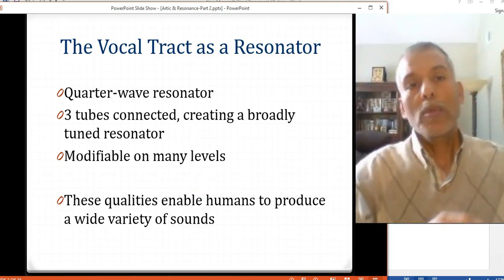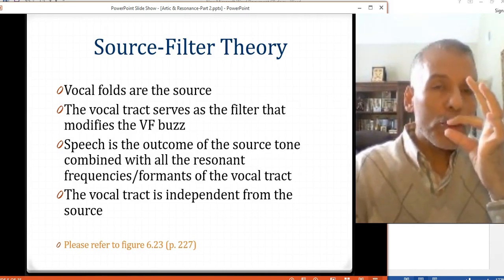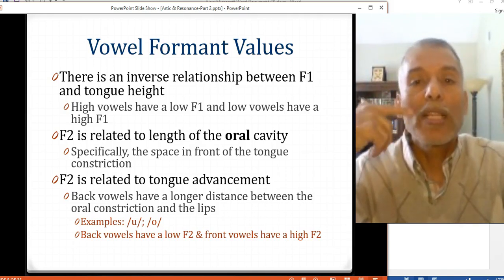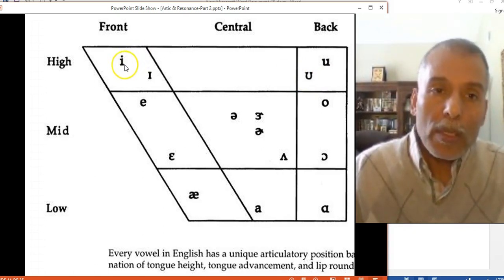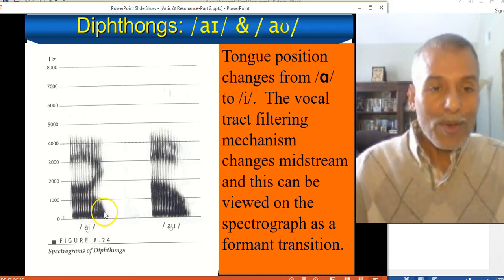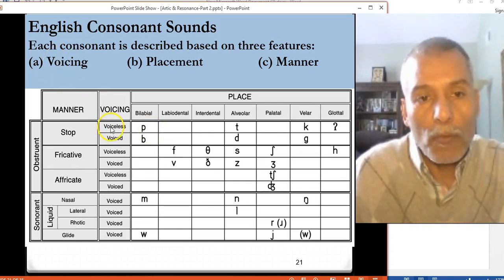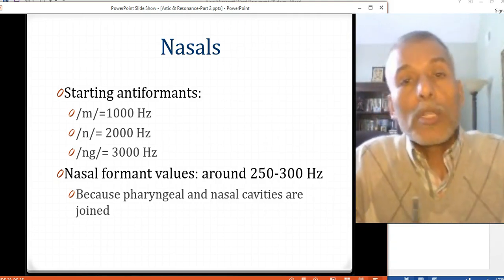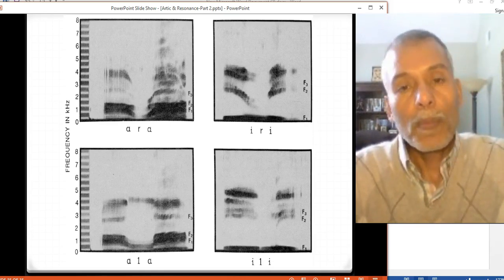Articulation and Resonance 2 for speech and hearing